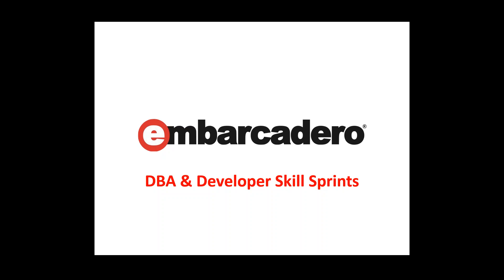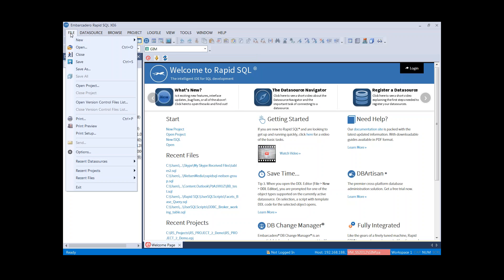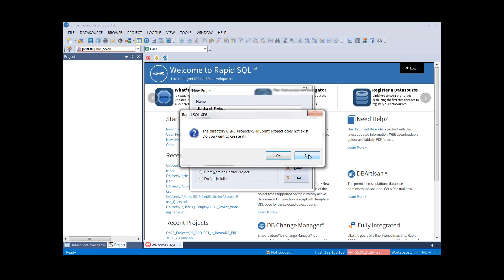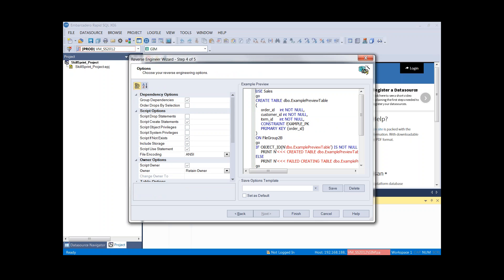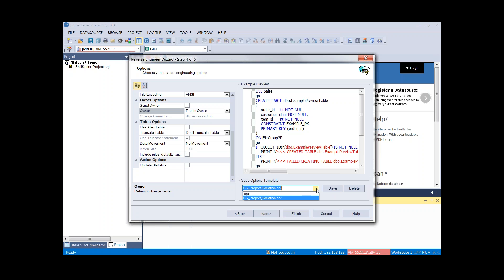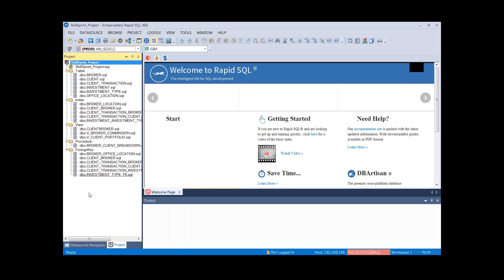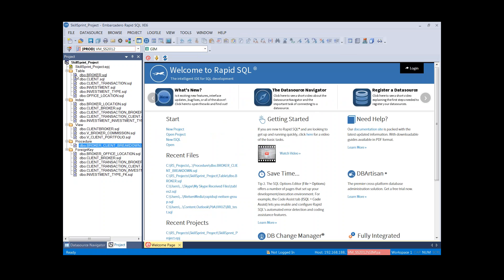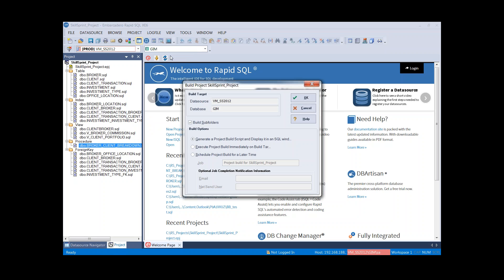Project Management in Rapid SQL - DBA and Developer Skill Sprints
In this Skill Sprint, Scott Walz covers how to manage projects in Rapid SQL. This functionality is also available in DBArtisan. Learn how to create a new project and intialization options (from a database, existing file or version control). Then learn about the wizard options and how to complete the project setup. Then learn how to work with the project including Build Order, creating new Subfolders, adding files and objects, working with version control, updating project properties and more.

Embarcadero® Rapid SQL® is the intelligent SQL IDE empowering database developers and DBAs the ability to create high-performing SQL code on all major databases from a single interface. This toolset simplifies SQL scripting, query building, object management, debugging and version control with intuitive, innovative tools.